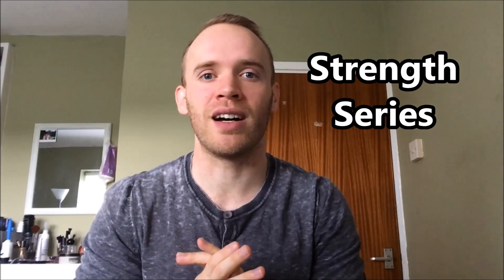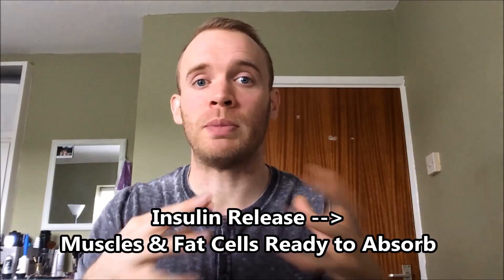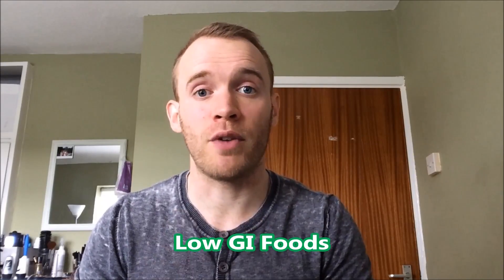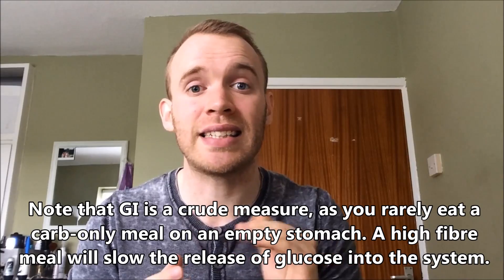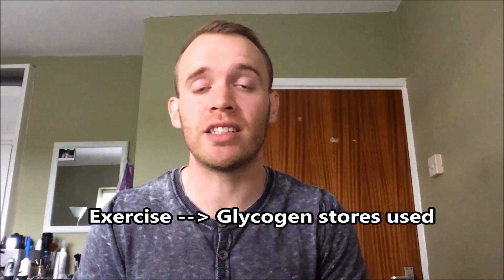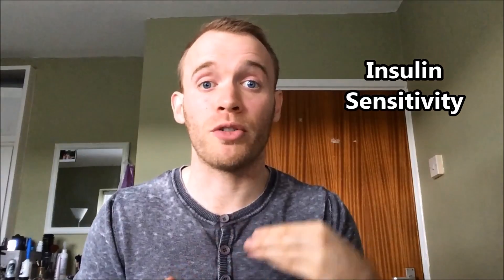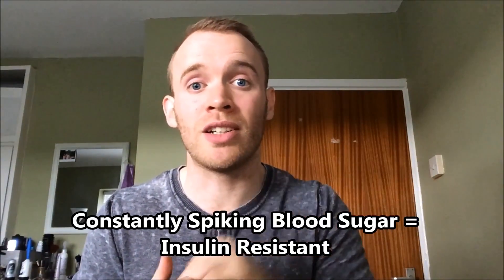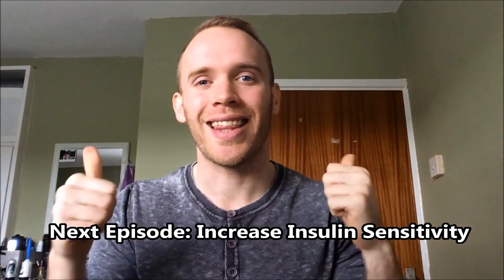Spiking Insulin For Muscle Growth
In Episode Six of the series I cover how to spike insulin for muscle growth. Insulin is something you don't want to constantly trigger as doing so may explain why you might be struggling to lose fat. However, there are specific times in the day and relative to workouts where you want insulin to drive nutrients to your muscles.

I wrote the same information in an article which can be read

Chapters
00:00 Introduction
00:15 The Science
01:18 Glycaemic Index
02:31 Glycogen Stores
03:36 Post-Workout Carbs
04:31 Insulin Sensitivity